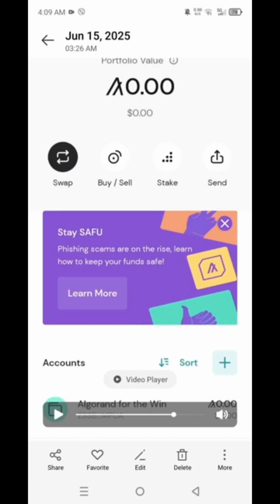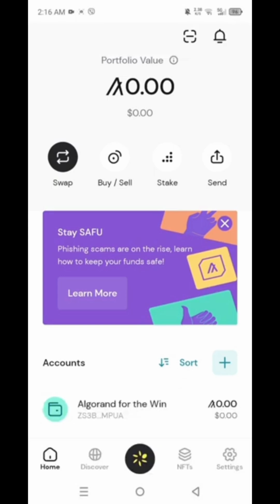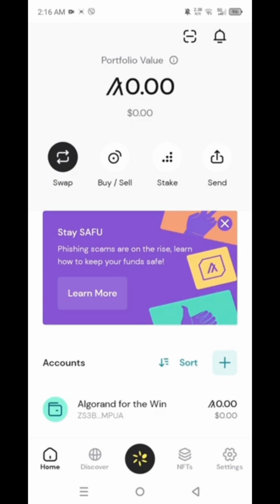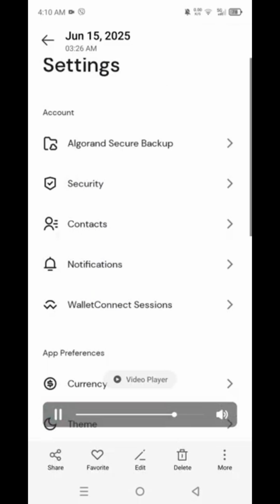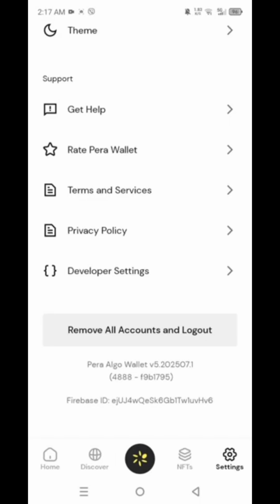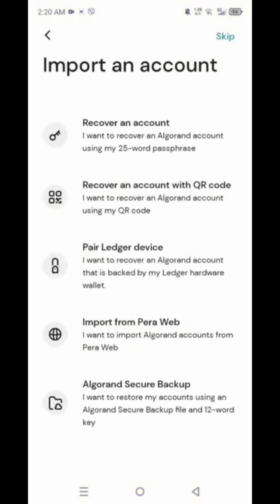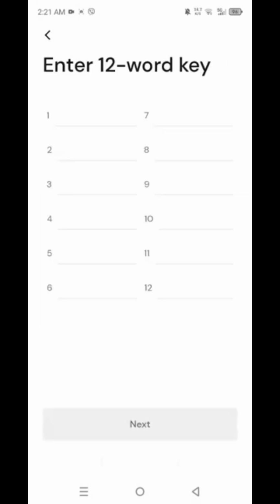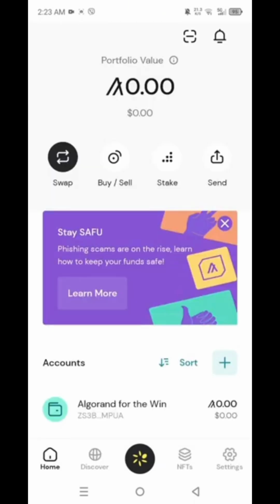Algorand ALGO Pera Wallet Account Recovery Tutorial 🔐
Pera Wallet is a secure and user-friendly mobile wallet specifically built for the Algorand blockchain. It allows users to:

1. Store, send, and receive ALGO and Algorand Standard Assets (ASAs)
2. Interact with DeFi, NFTs, and dApps on the Algorand ecosystem
3. Participate in governance and staking

📌 Why it's important to know how to recover your Pera Wallet?

1. If you lose your mobile phone and you don't have a backup recovery method for your wallet, you risk losing permanent access to your funds and digital assets.

2. Pera Wallet is a non-custodial wallet, meaning, you own the private keys

No one, not even Pera or Algorand can recover it for you if you lose access and don’t have your recovery passphrase

✅ How to Recover Your Pera Wallet (if needed):

When you first create a wallet, Pera provides a 25-word recovery phrase. This phrase is the only way to recover your wallet on a new device.

If your phone is lost or stolen:

1. Install the Pera Wallet app on your new device.
2. Choose “Recover an existing wallet.”
3. Enter your 25-word recovery phrase exactly.

Your wallet, including all balances and assets, will be restored.

🔥 Why This Matters:

✔️ Security: Your ALGO and ASAs are safe only if you control the recovery phrase.
✔️ Permanence: Lose the phrase = lose access forever. There’s no password reset or recovery service.
✔️ Mobile Dependency: If the wallet was only on your phone and you didn’t back up the phrase elsewhere, your digital assets are gone.

🛡️ Best Practices:

✔️ Write your 25-word recovery phrase on paper (not digitally) and store it securely.
✔️ Never share it with anyone.
✔️ Consider storing copies in multiple secure locations.